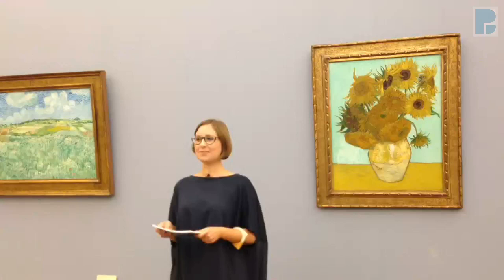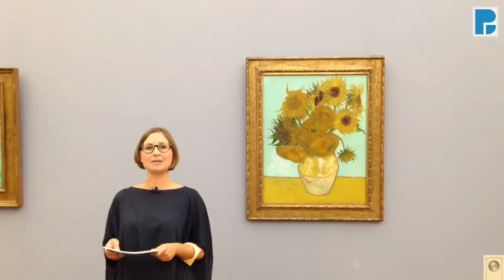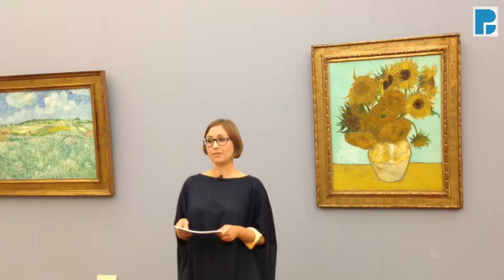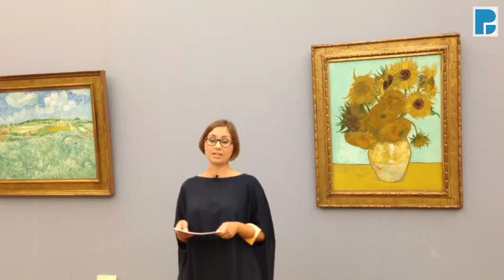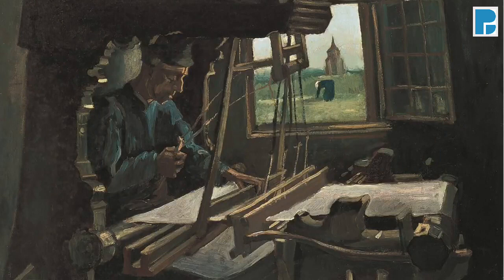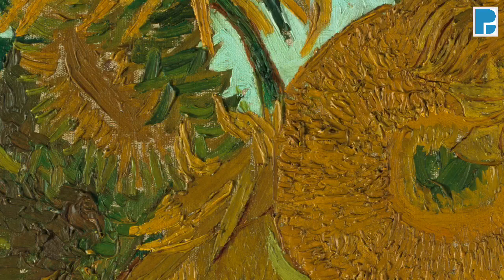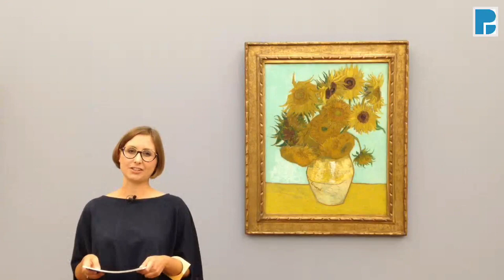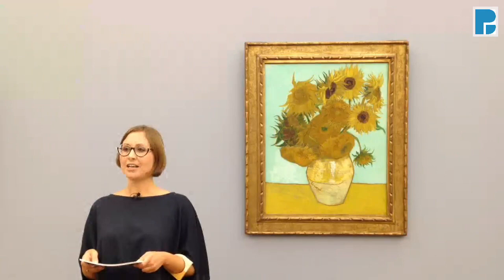SunflowersLive at NeuePinakothek in Munich, Germany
Sunflowers LIVE was the first event of its kind which united art from around the world in a unique virtual experience.